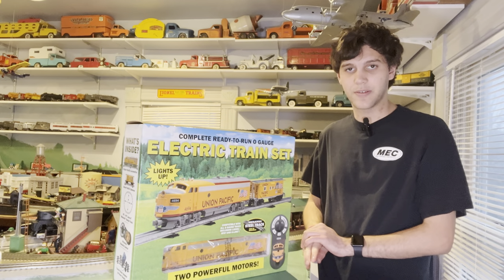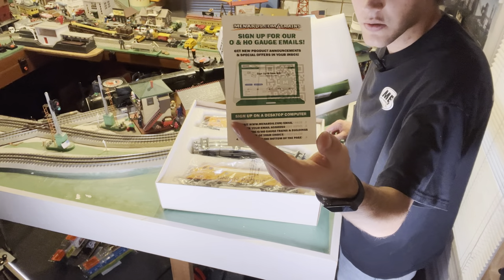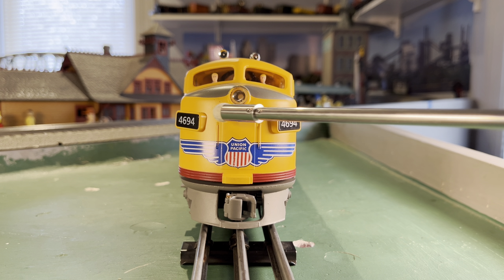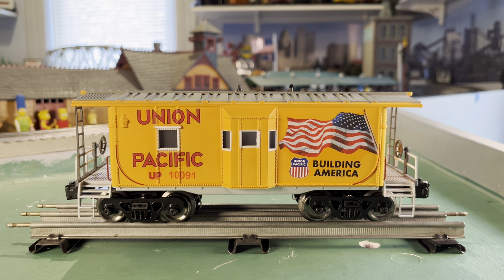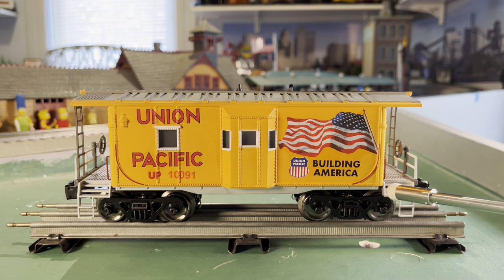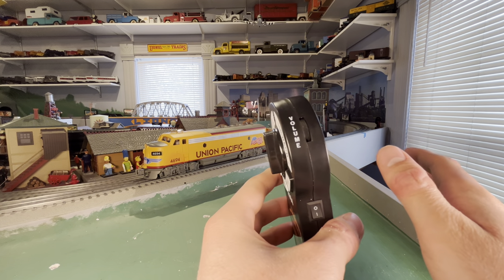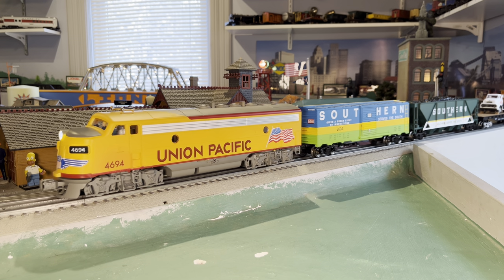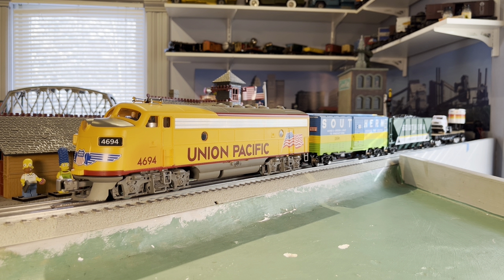Menards Union Pacific Set Review